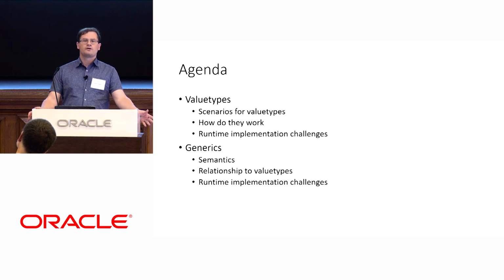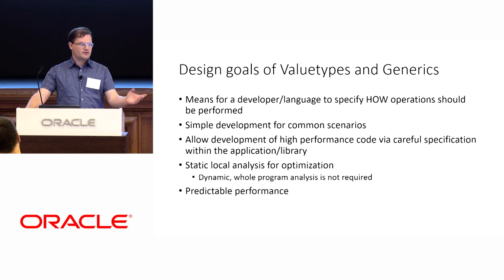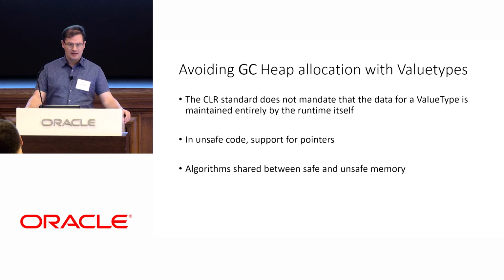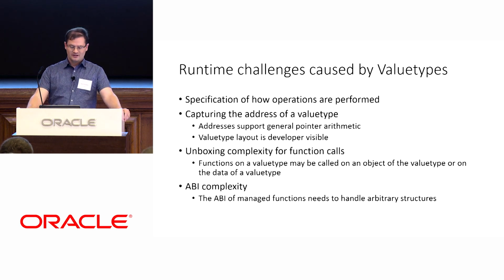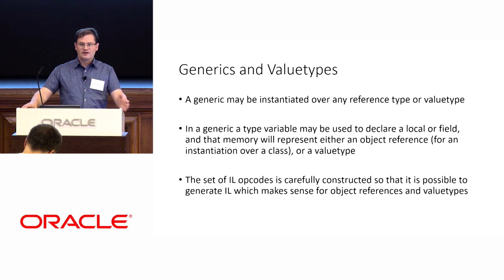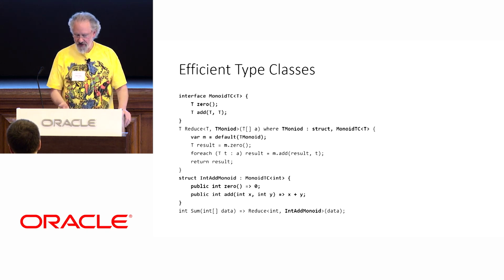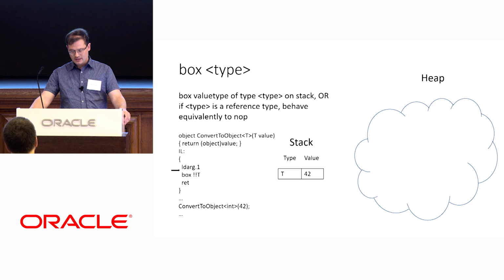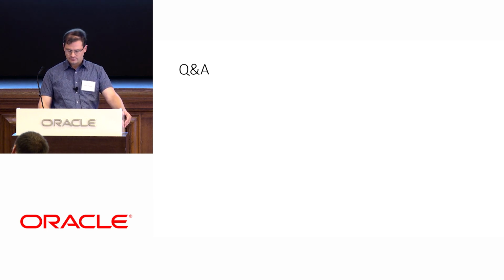Value Types in the CLR with David Wrighton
What are valuetypes in the CLR, what do they mean, how do they work, and what impacts do they have on the runtimes and languages of the CLR. This talk will describe the challenges and benefits of valuetypes in a non-Java world.